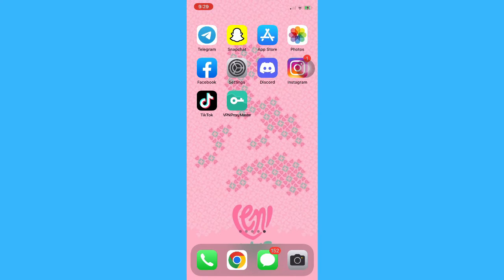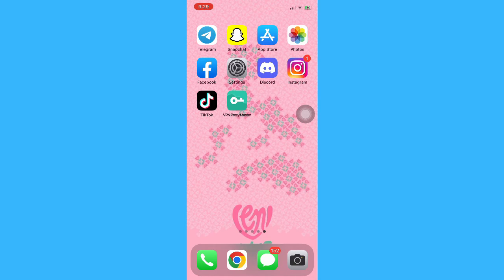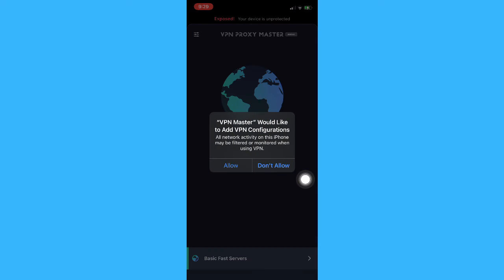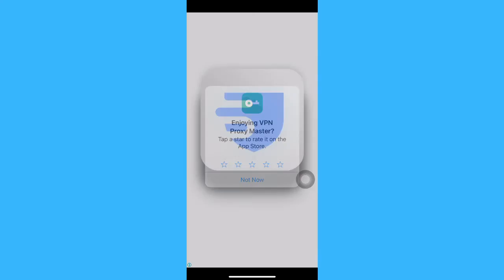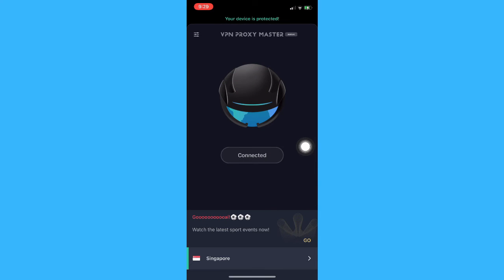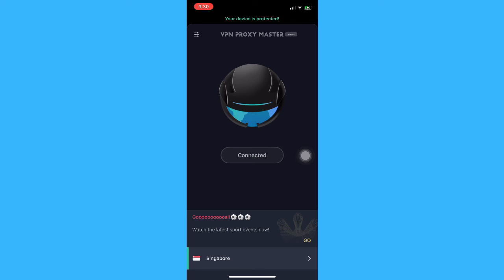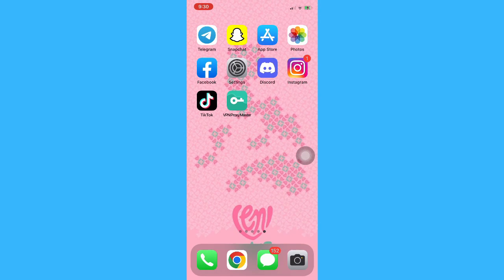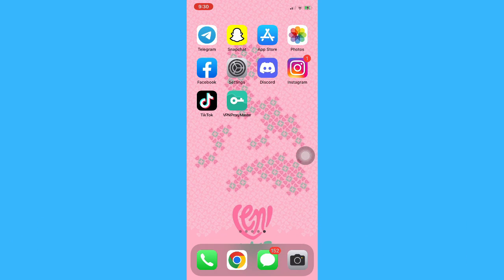How To Change Your TikTok Region In 2022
Learn‎‎‏‏‎ ‎How To Change Your TikTok Region

In this video I will show you‏‏‎ ‎how to change your tiktok region